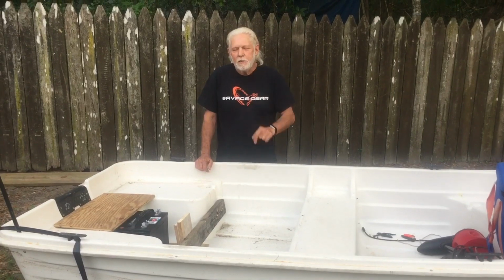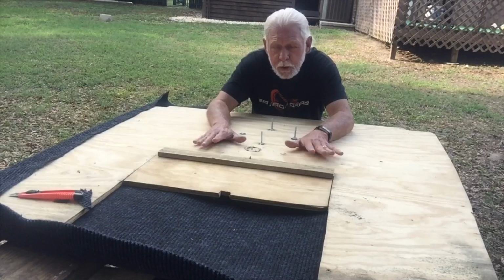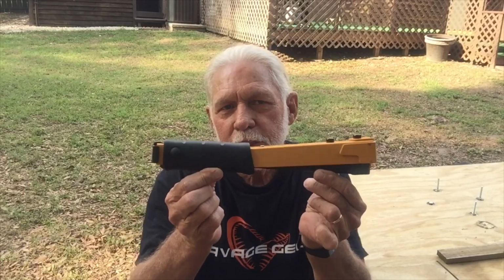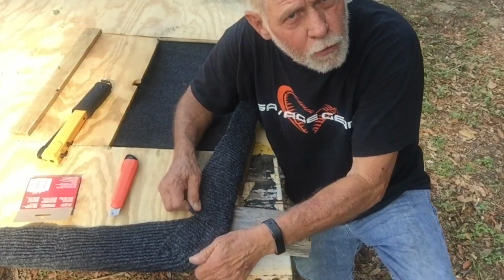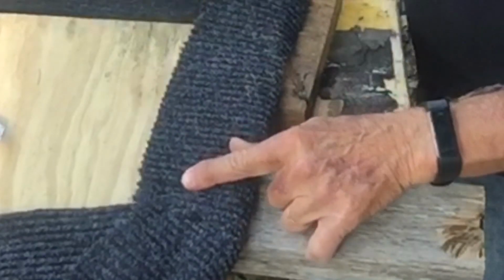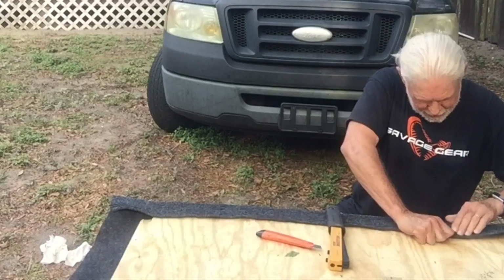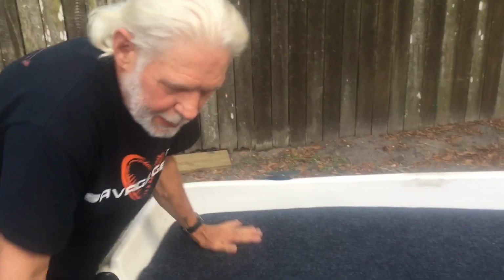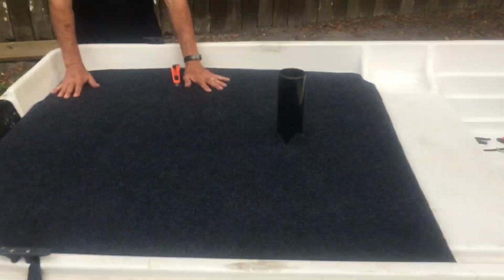Jon Boat to Bass Boat Deck Build How To Video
How to modify a Jon boat adding a platform for bass fishing and seats. Easy to do and makes a huge difference when fishing or cruising in your John boat